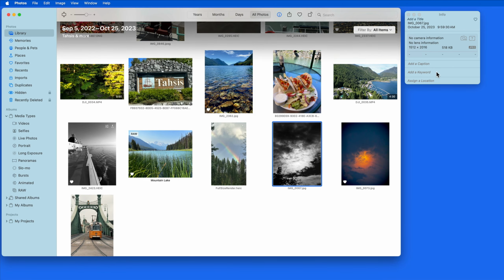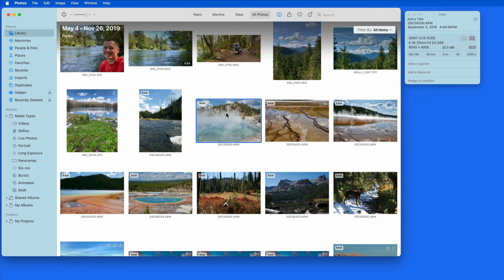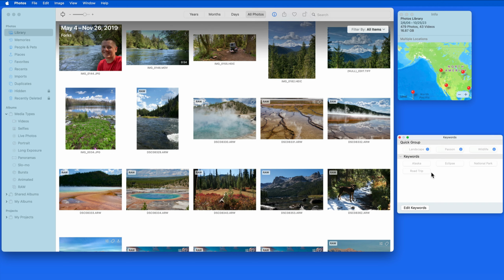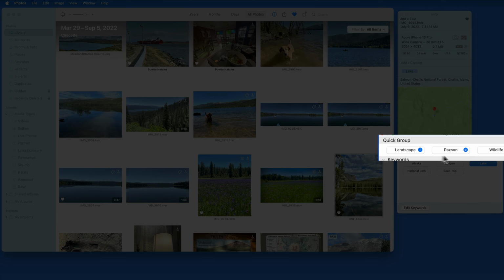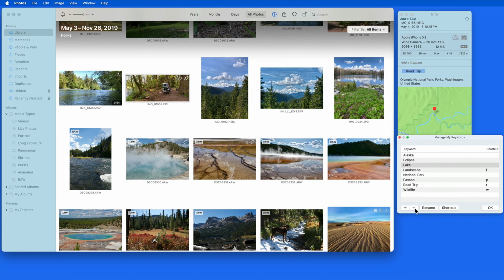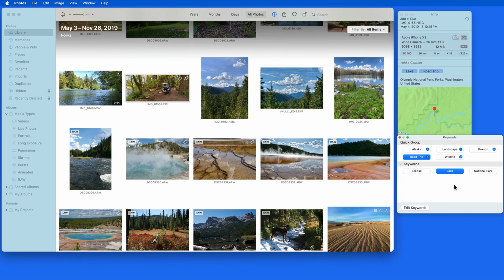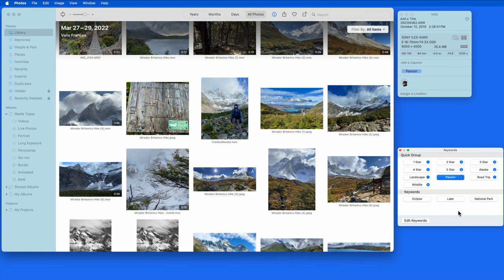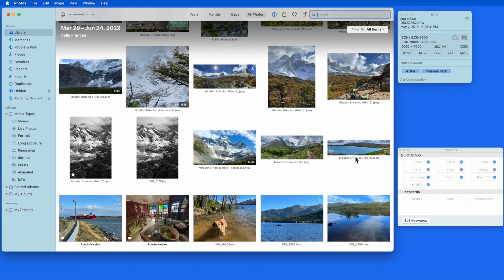How to organize photos using Keywords in the Mac Photos App!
In this lesson that's part of our full tutorial on the Mac Photos App learn how to organize your Photo Library with Keywords. Utilizing keywords can make it easier to locate both photos and videos after they have been imported. We look at how to use the Keyword Manager to create shortcuts to certain keywords and even build a start rating system using keywords!

Key Points...
00:19 - Create a New Keyword
00:52 - How to use the Keyword Manager in Photos for Mac
01:38 - How to set up a quick group and Keyword shortcuts.
02:52- How to build a Star Rating System with Keywords in Photos for Mac!